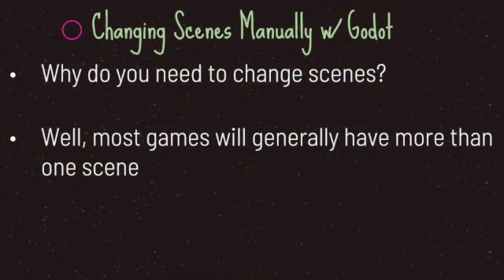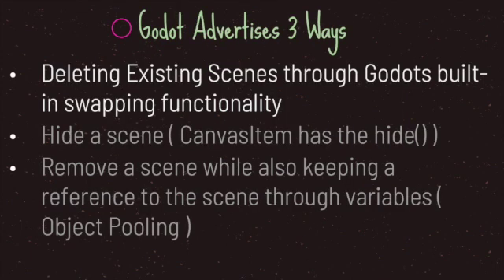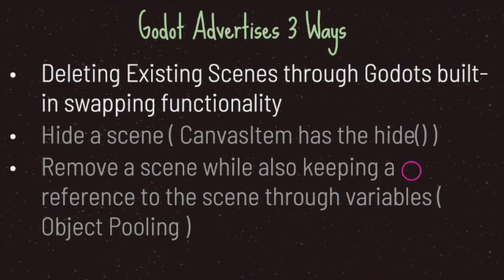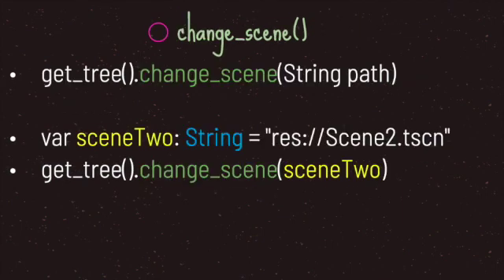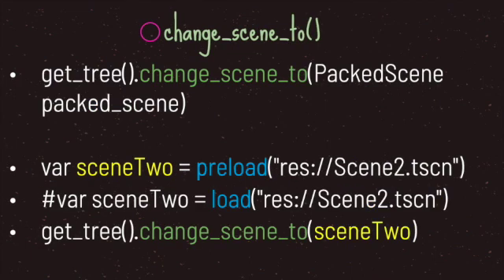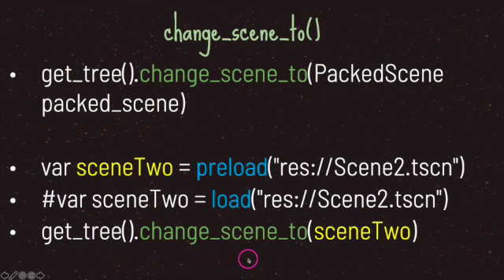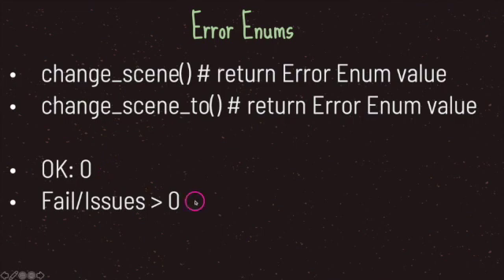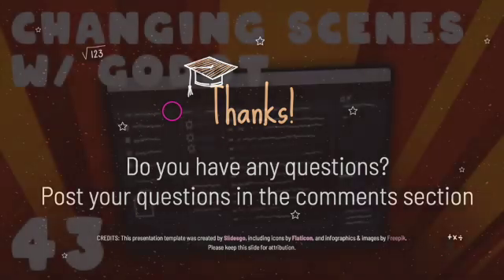Changing Scenes Manually | Godot Basics Tutorial | Ep 43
Welcome to the Godot Basics Tutorial Series, in this episode I take a quick and brief look at manually changing scenes

In this episode we cover the following:
- Basic of Changing Scenes in Godot
- change_scene() method
- change_scene_to() method